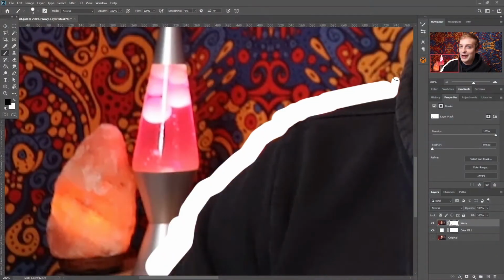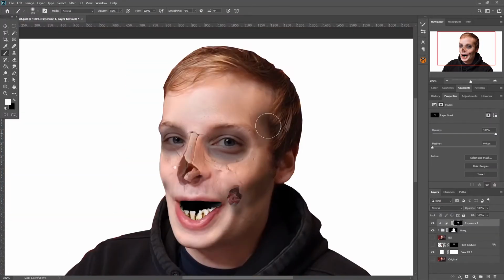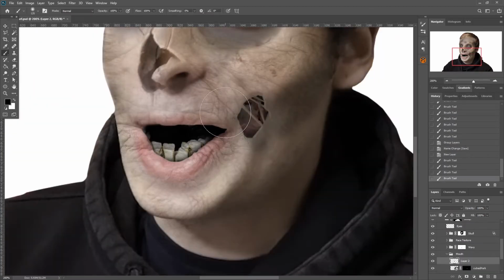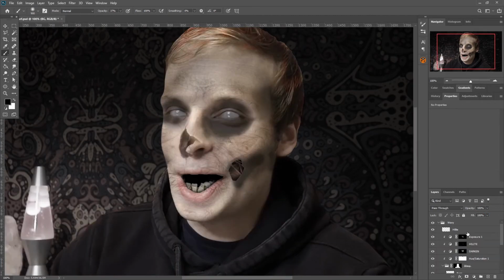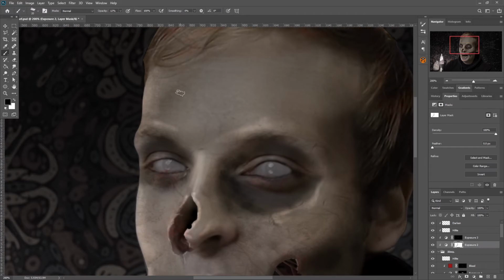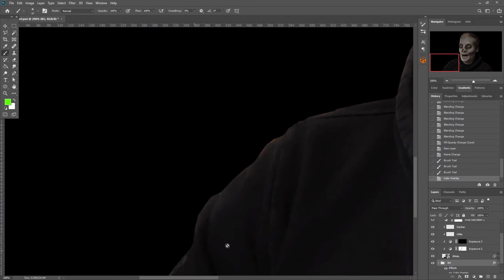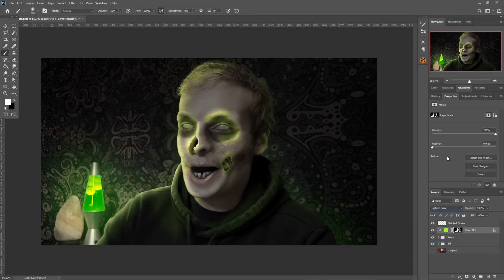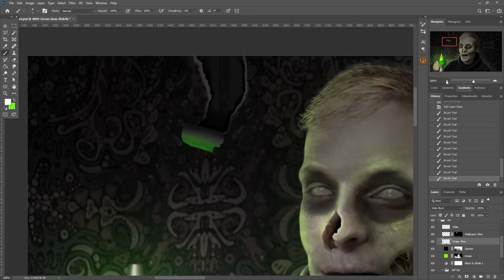I turned WavyWebSurf into a ZOMBIE! Speed-Art | ShinobiPixel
I was scrolling through YouTube, pondering what my next video should be about, and I noticed one of my favourite creators, WavyWebSurf, had just put out a new video. Bingo. As a huge fan of his channel, I thought I'd be a dork and make some halloween-themed fan-art. Yeah... I guess I'm that guy now... Anyway, with it being close to Halloween, I didn't need much more of a reason than that to fire up Photoshop and try to turn my guy Wavy into the undead. With his videos normally being so bright and fun with that backdrop, I figured it would be a good challenge. Screenshots were taken, pixels were ninja'd into submission, and ... well, watch the video to see the results!

Check out WavyWebSurf's channel! His content got me through some tough times, and if you could use a laugh, or a distraction from reality, he's got you covered.